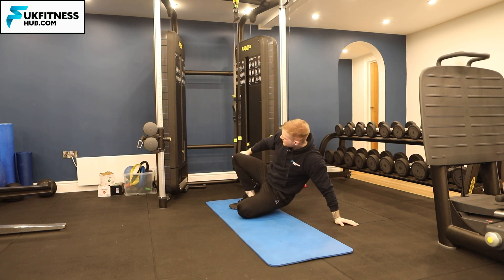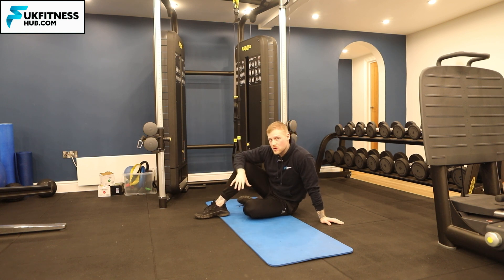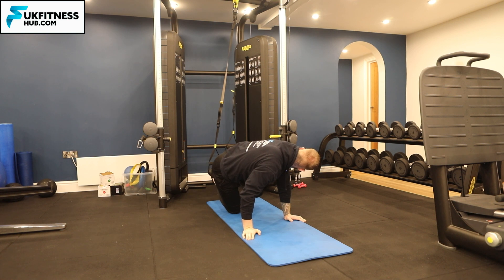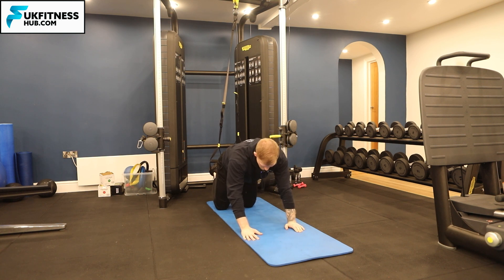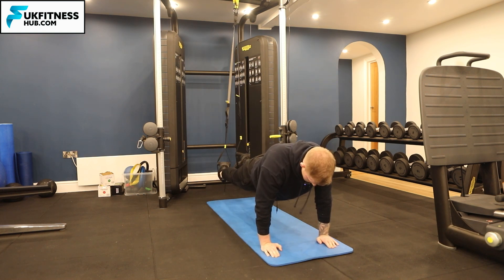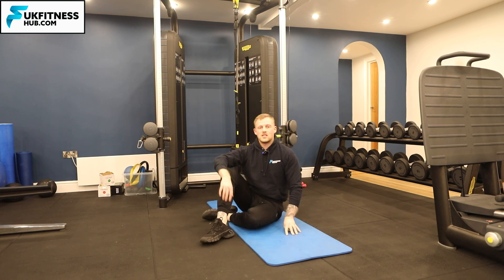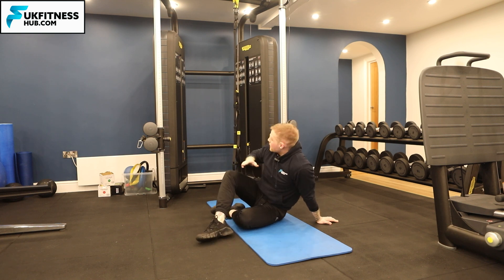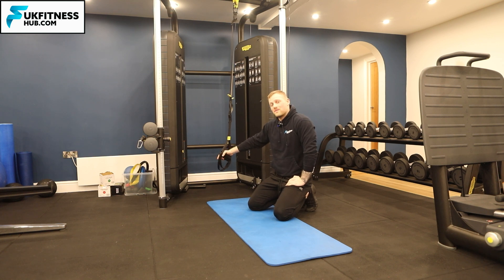Exercise Tutorial: TRX Hands Walkout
Put your feet in the strap handles with your hands on the ground under your shoulders.
Walk back with your hands as far as you can.
You need to keep your lower back stable.
Slowly return to the starting position.